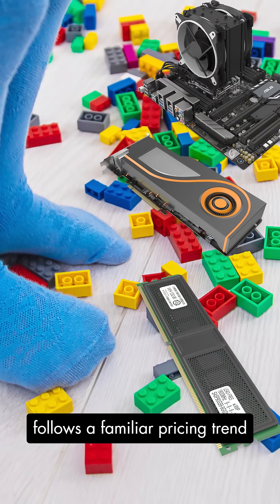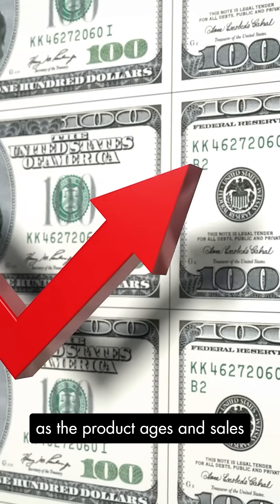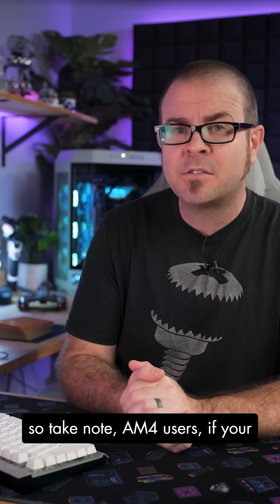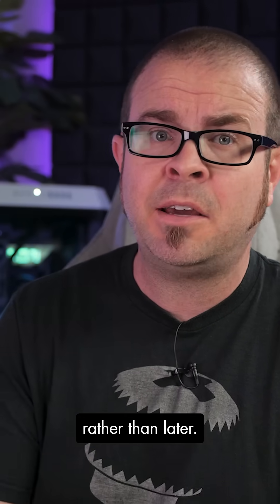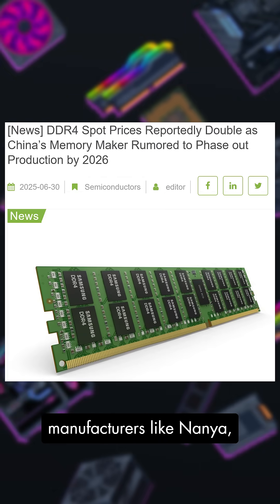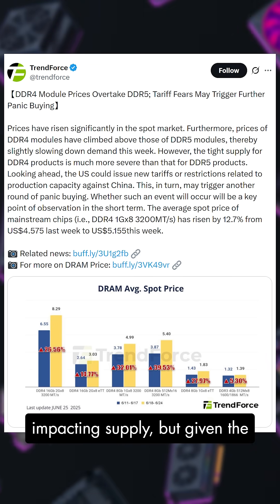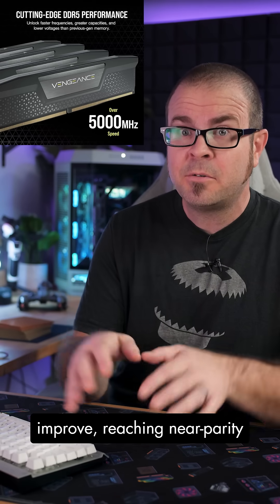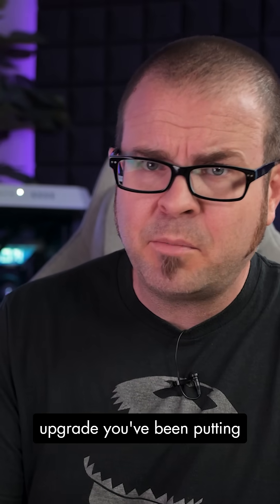DDR4 Warning!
DDR4 Prices Skyrocket - references